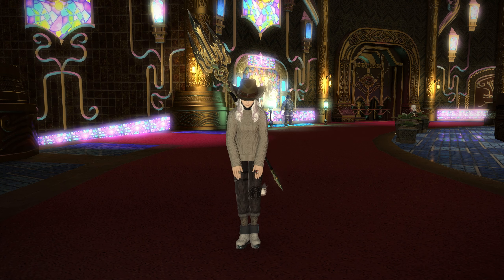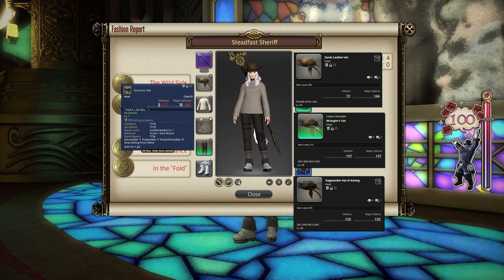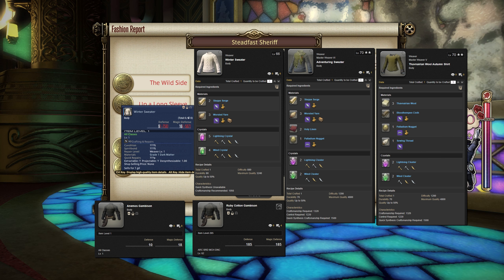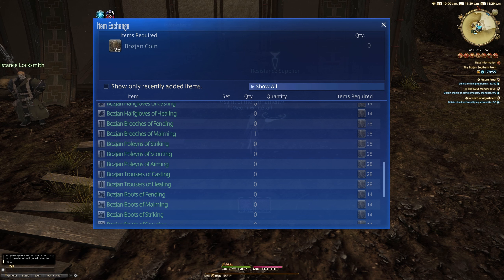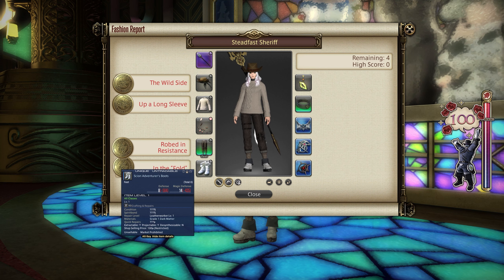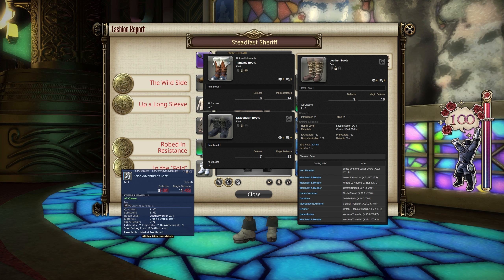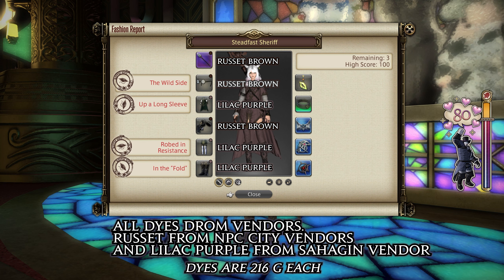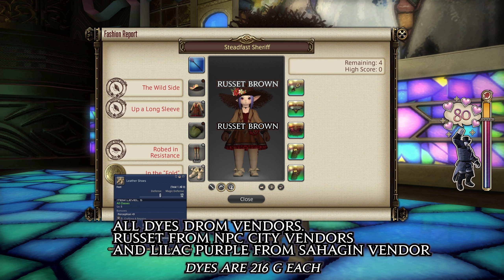FFXIV: Fashion Report Friday - Week 310 : Steadfast Sheriff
0:00 - intro
0:35 - 100 Score
3:37 - 80 With Dyes
4:40 - Easy 80